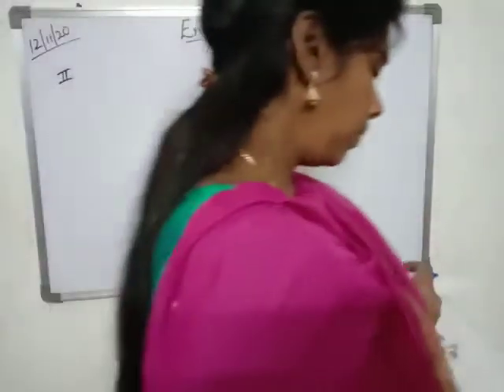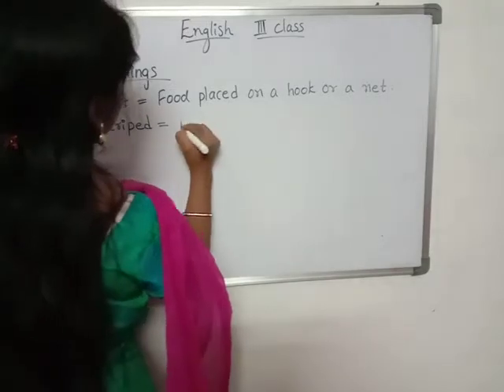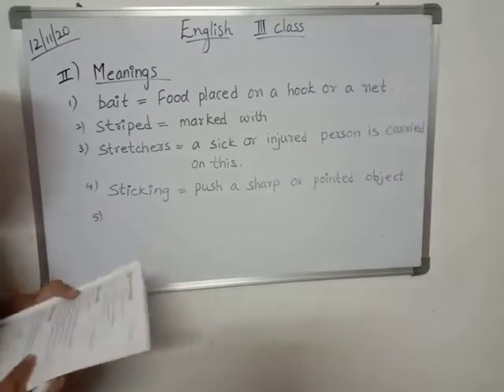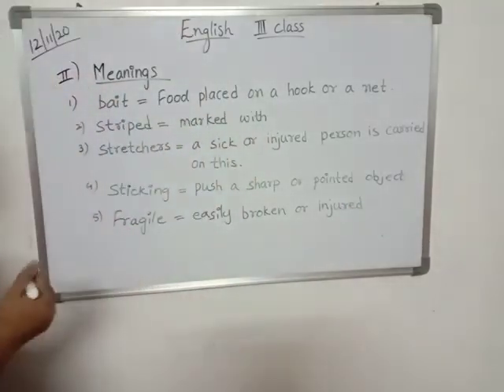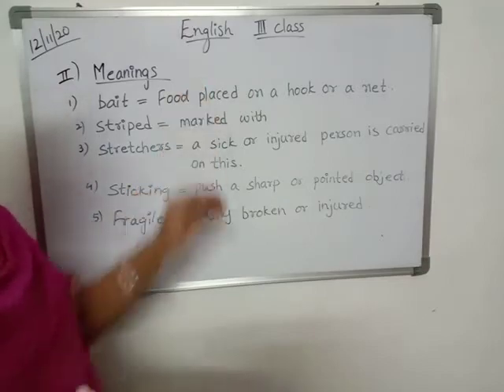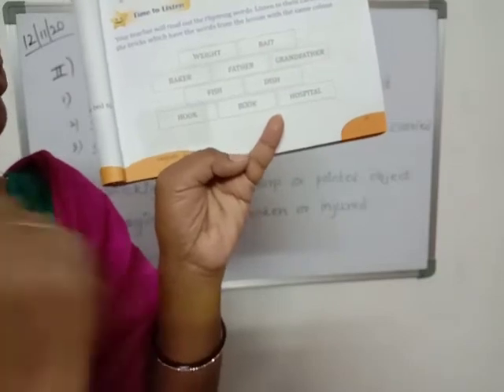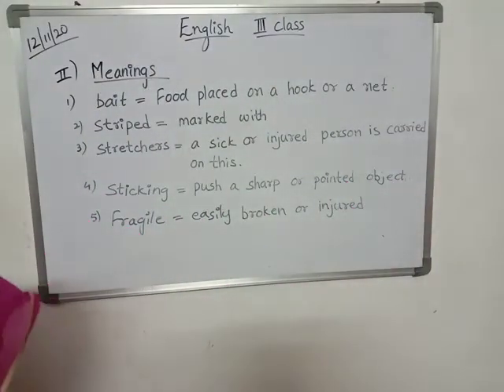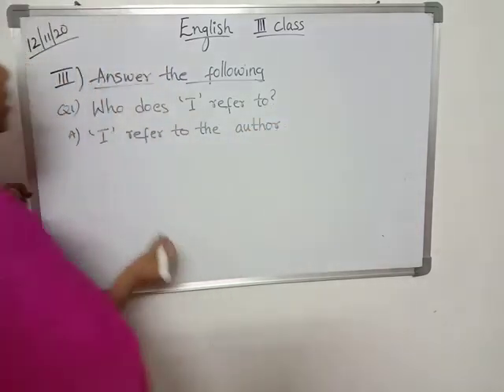3rd Class- English- 12/11/20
Video from Prerana Foundation